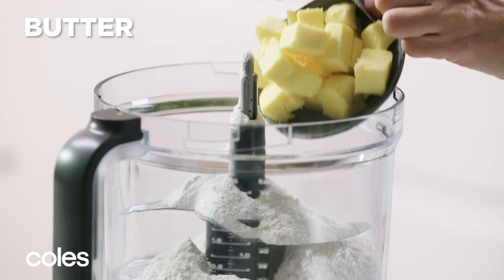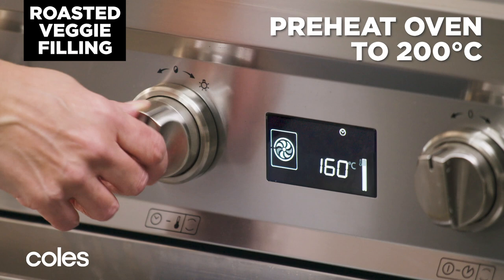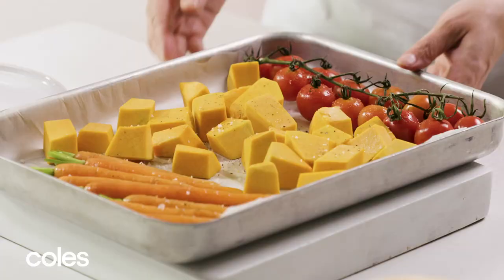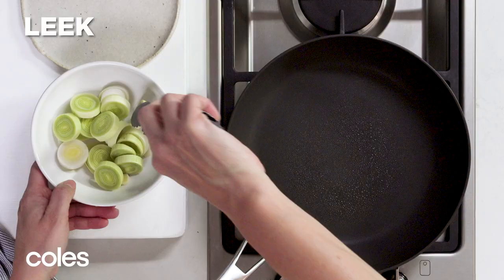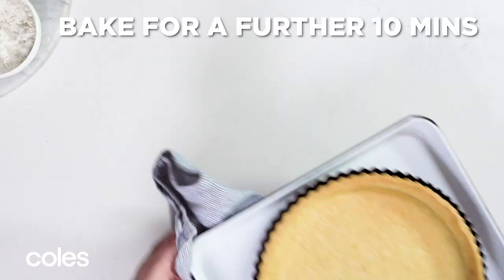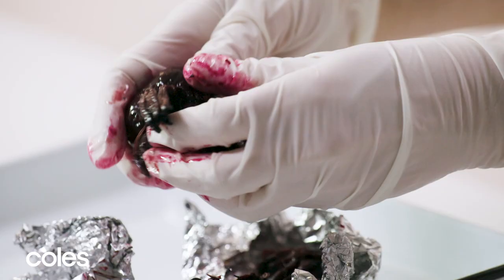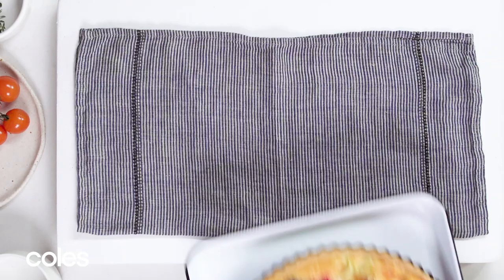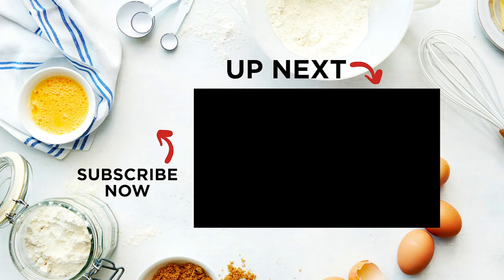How to make a roasted root vegetable tart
Up your entertaining game with our roasted root vegetable tart (RECIPE BELOW). It’s packed with veggies and a creamy filling making it the perfect start to a feast.

Roasted root vegetable tart

Serves 6  Prep 20 mins (+ cooling & 45 mins resting time)  Cooking 1½ hours
1½ cups (225g) plain flour
125g chilled butter, chopped
1 Coles Australian Free Range Egg yolk
1 tbs chilled water
2 baby beetroot*, ends trimmed
250g vine-ripened cherry tomatoes
400g Kent pumpkin, cut into 3cm pieces
1 bunch Dutch carrots†, ends trimmed
1 leek, pale section only, thickly sliced
6 Coles Australian Free Range Eggs, lightly whisked
½ cup (125ml) pouring (pure) cream
½ cup (60g) coarsely grated cheddar
½ zucchini, thinly sliced lengthways
50g goat’s cheese, crumbled
Thyme sprigs, to serve

1. Place the flour and butter in a food processor. Process until the mixture resembles fine breadcrumbs. Add the egg yolk and water and process until dough just comes together, adding more water if needed. Turn the dough onto a lightly floured surface and gently knead until just smooth. Shape into a disc. Cover with plastic wrap and place in the fridge for 30 mins to rest.
2. Preheat oven to 200°C. Wrap each beetroot in foil. Place on a baking tray. Line another baking tray with baking paper. Arrange the tomatoes, pumpkin and carrots in a single layer on the lined tray. Spray with olive oil spray. Season. Roast the beetroot for 10 mins. Add the tomato mixture to the oven. Roast with the beetroot for 20 mins or until the beetroot, pumpkin and carrots are tender and tomatoes begin to collapse.
3. Roll the pastry out on a lightly floured surface to a 3mm-thick disc. Line a 24cm (base measurement) fluted tart tin with removable base with the pastry. Use a small sharp knife to trim excess. Place in the fridge for 15 mins to rest.
4. Heat a medium frying pan over medium heat. Spray with olive oil spray. Add the leek and cook, turning, for 3-4 mins or until leek is just tender. Set aside to cool slightly.
5. Line the pastry with baking paper and fill with pastry weights or rice. Place on a baking tray. Bake for 10 mins. Remove the paper and weights or rice. Bake for a further 10 mins or until light golden. Reduce oven to 160°C.
6. Whisk the eggs, cream and cheddar in a medium bowl. Season. Remove the foil from the beetroot. Wearing gloves to avoid staining your hands, peel and cut into halves. Arrange over the base of the tart case with the pumpkin, carrot, leek and zucchini. Pour the egg mixture around the vegetables in the case. Sprinkle with the goat’s cheese.
7. Bake for 30-35 mins or until the filling is just set. Remove from oven and set aside for 5 mins to cool slightly.
8. Transfer the tart to a serving platter. Top with the tomatoes and thyme. Cut into wedges and serve warm or at room temperature.

Make it ahead
Make the tart up to 1 day ahead. Store in an airtight container in the fridge. Reheat at 180°C for 15 mins or bring to room temperature. Top with roast tomatoes before serving.